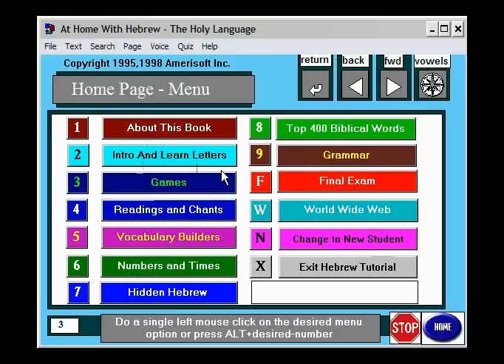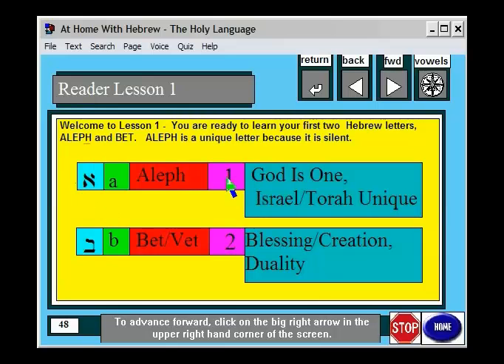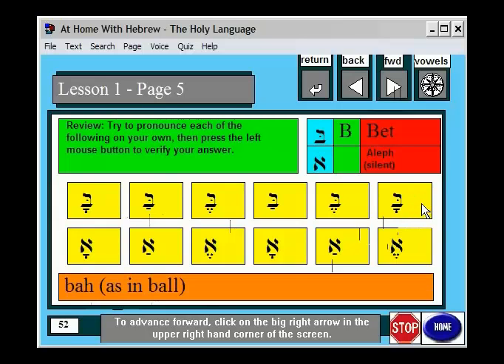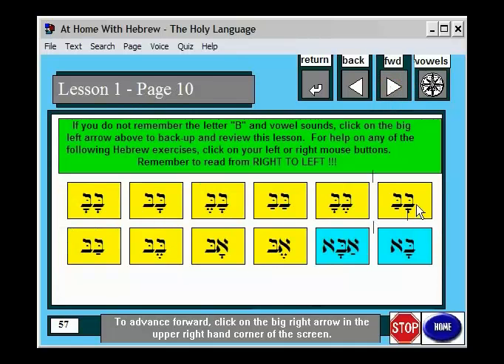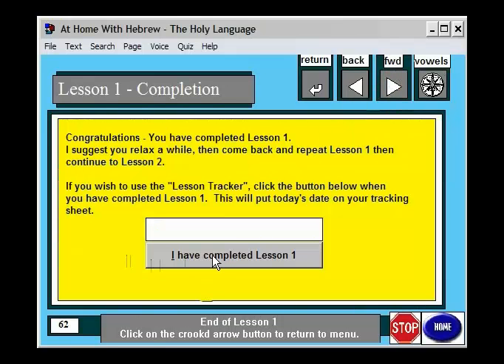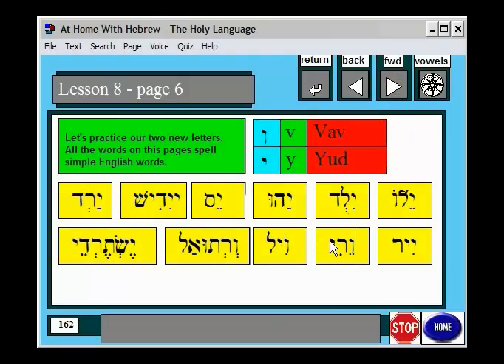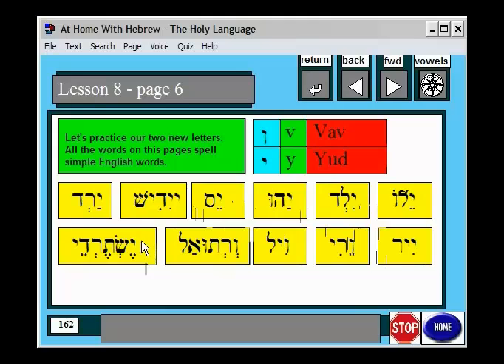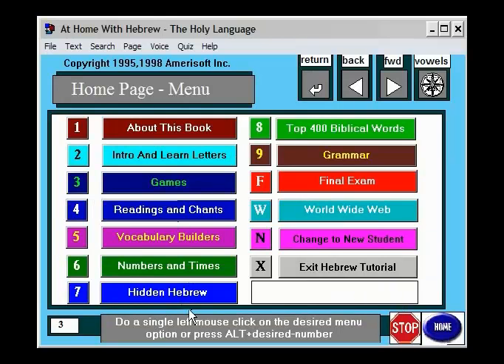Learn Hebrew Demo of Software Tutorial "At Home with Hebrew" - Start Learning Today!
Learn Hebrew with the Windows tutorial "At Home with Hebrew" - and learn to read (pronounce) any Hebrew word in 13 days (just 10-20 minutes per day).

To learn more and get our free offer, visit out

Learning Hebrew could be one of the best decisions you make this year.